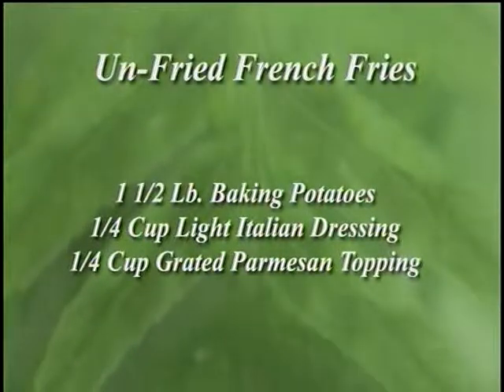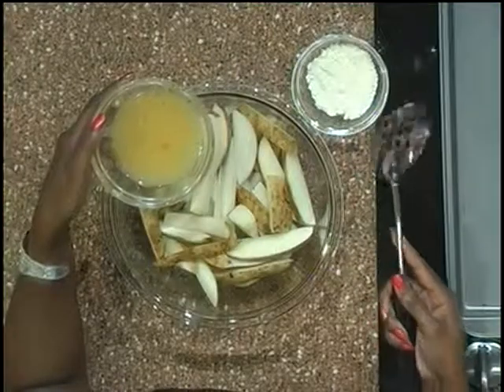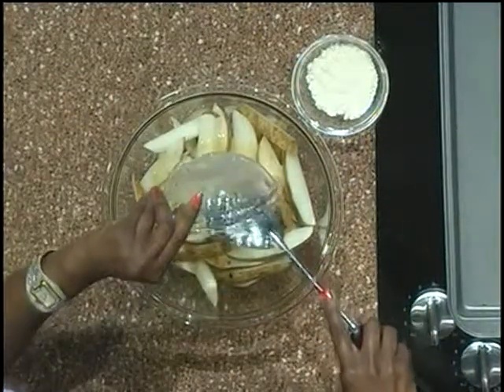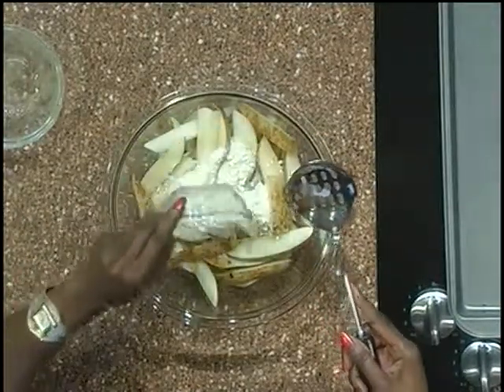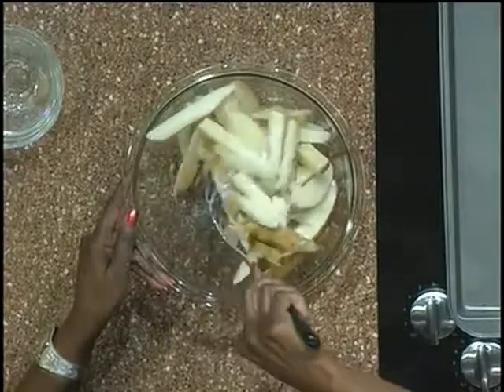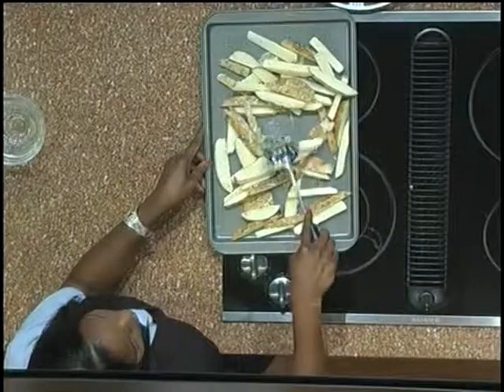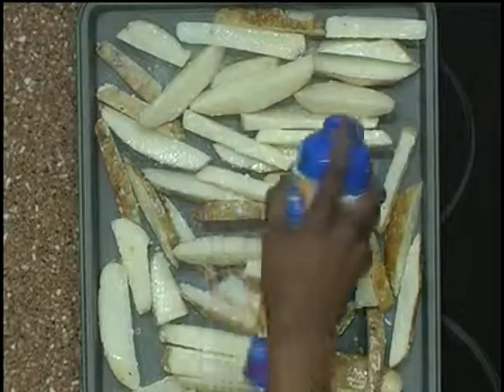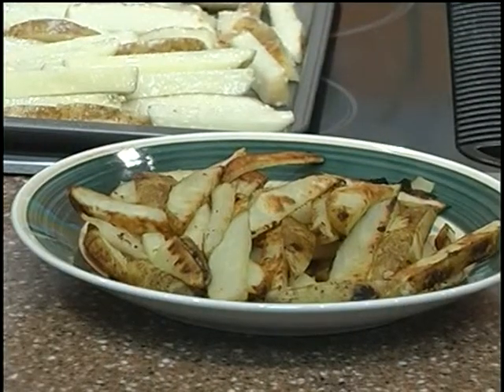Cooking Light and Easy: Unfried French Fries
Join Erica Jones, the BWC Dietitian as she describes how to create another light and easy meal!